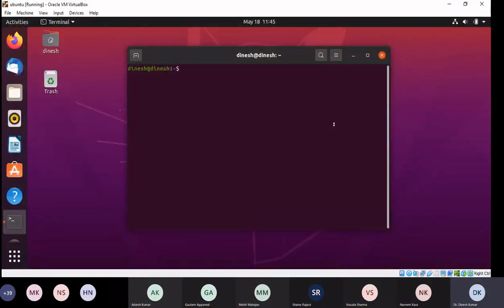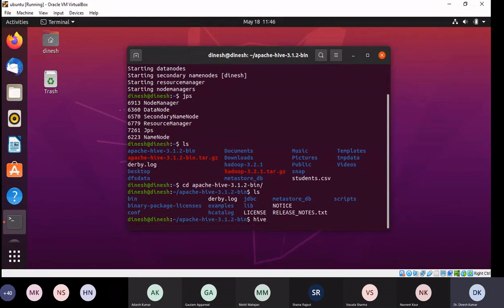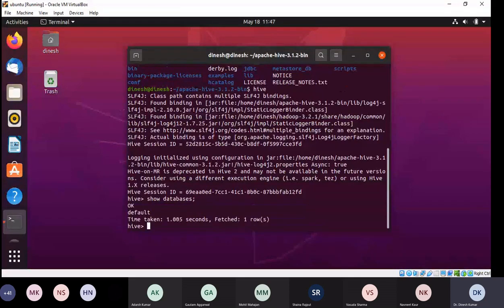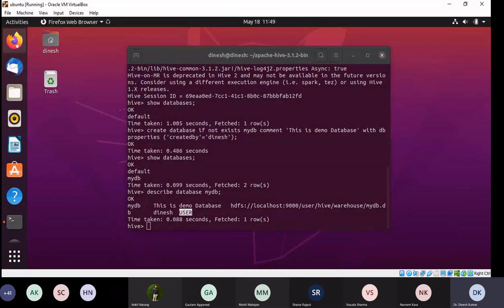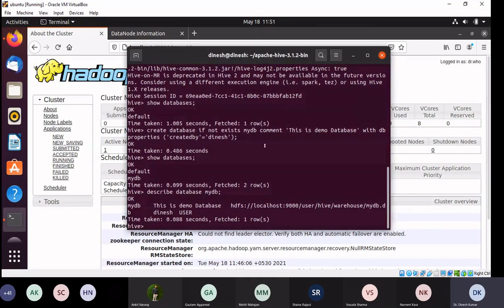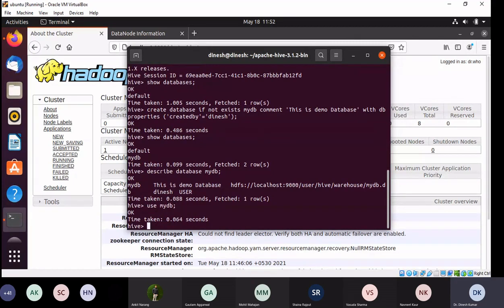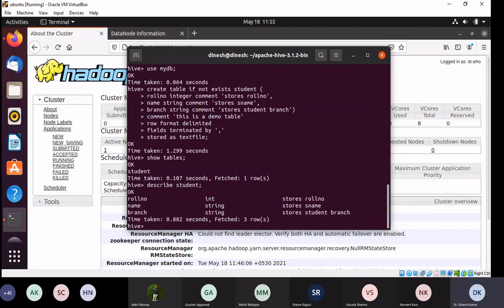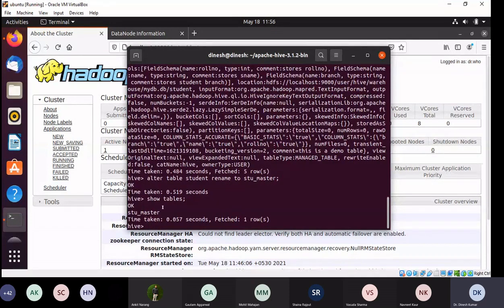Hive DDL Commands Demonstration